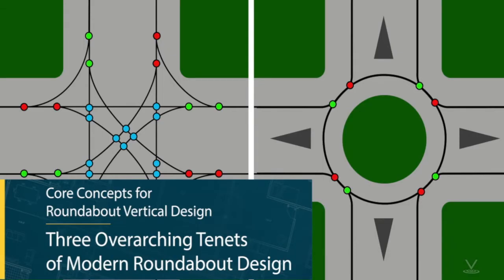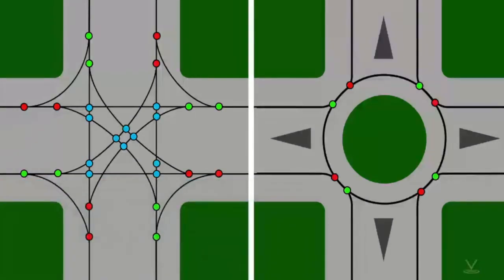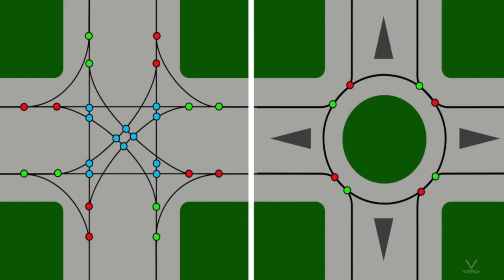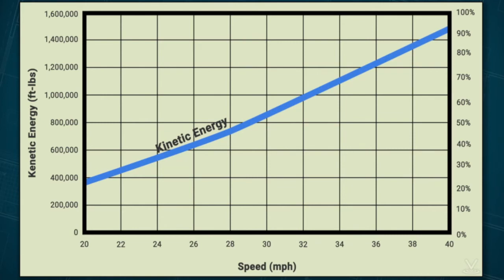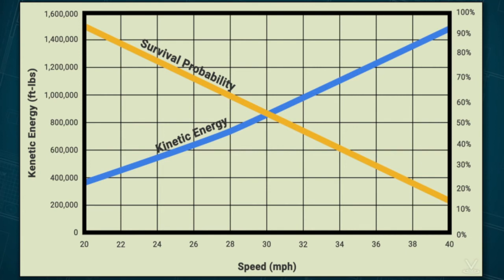Three Overarching Tenets of Modern Roundabout Design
Roundabouts significantly improve safety at intersections, when compared to a traditional square node because they follow three simple concepts:
1. They reduce conflicts at intersections
2. They reduce speed
3. They give priority to the circulatory roadway